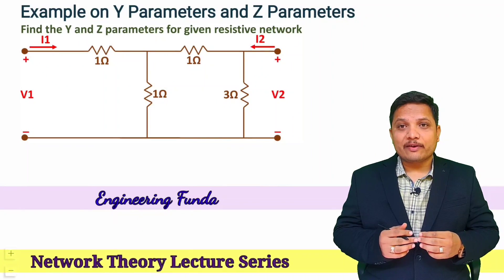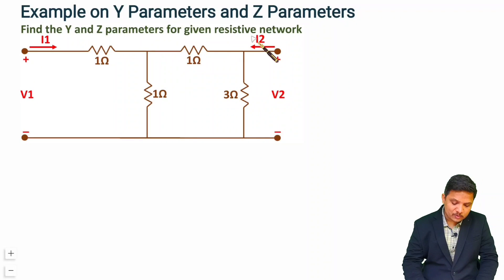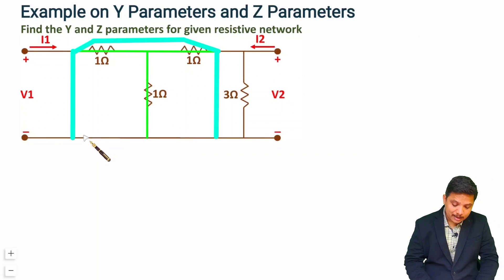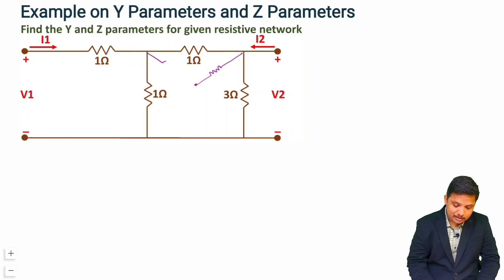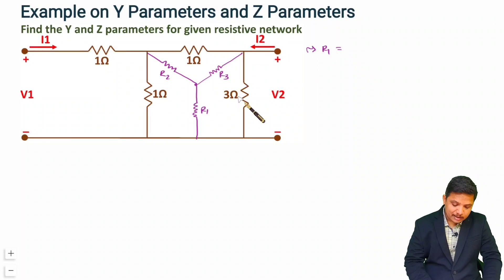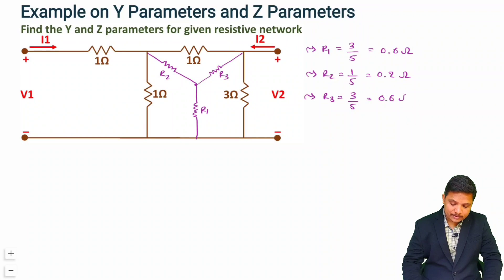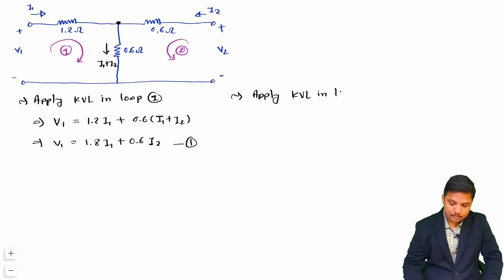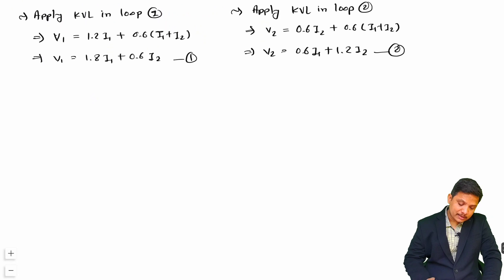3 - Example of Y Parameters and Z Parameters | Network Theory | Engineering Funda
Example of Y Parameters and Z Parameters in Network Theory is explained with the following Timestamps:
0:00 - Example of Y Parameters and Z Parameters - Network Theory
0:14 - Z Parameters calculation
7:41 - Y Parameters calculation

Example of Y Parameters and Z Parameters in Network Theory is explained with the following outlines:
0. Network Theory
1. Two Port Network
2. Example of Y Parameters and Z Parameters
3. Z Parameters or Impedance Parameters
4. Y Parameters or Admittance Parameters
5. Example of Z Parameters
6. Example of Y Parameters
7. Z Parameters Matrix
8. Y Parameters Matrix